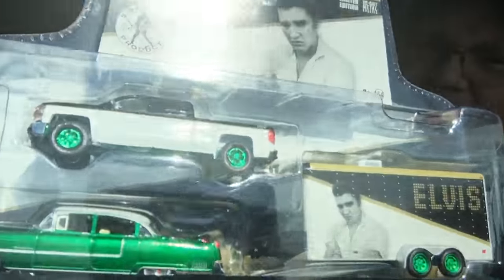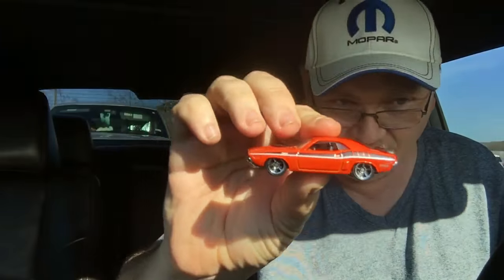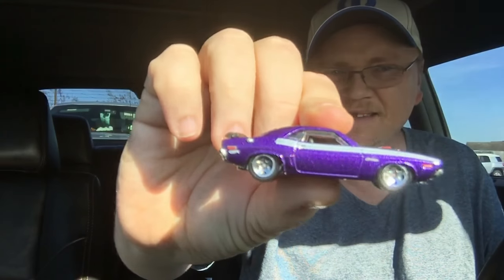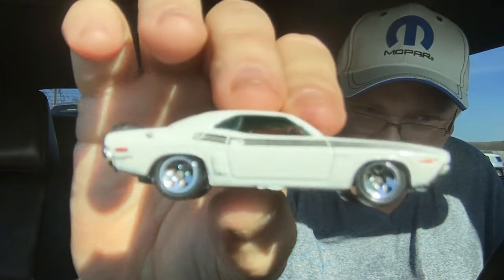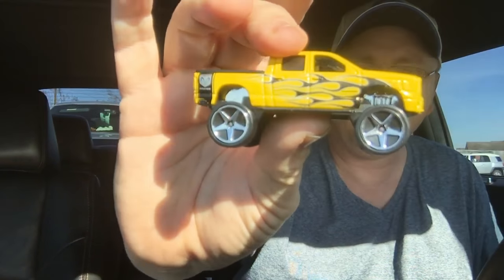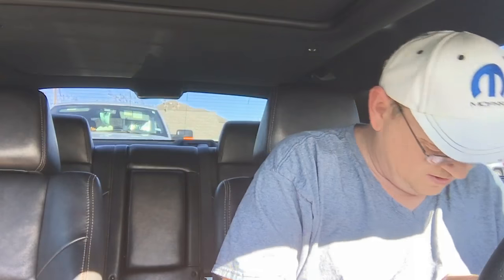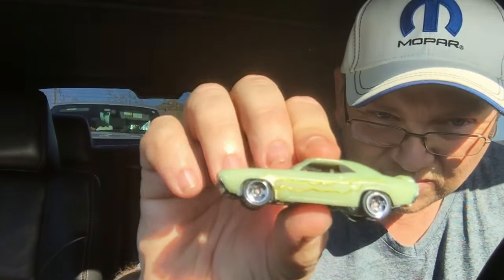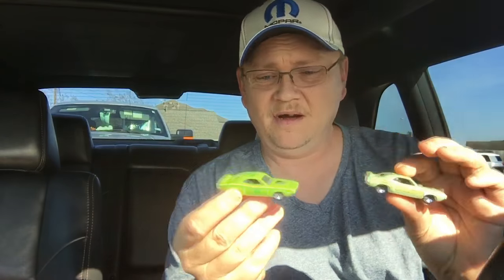mail finds, Mopar haul!!!